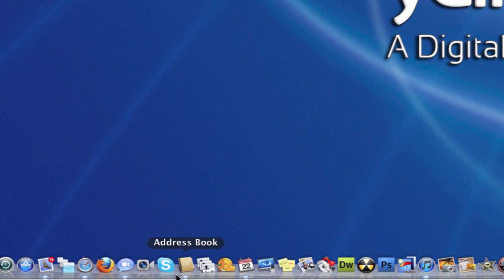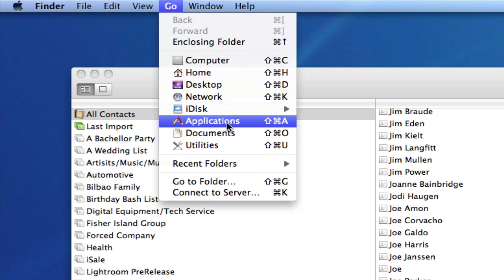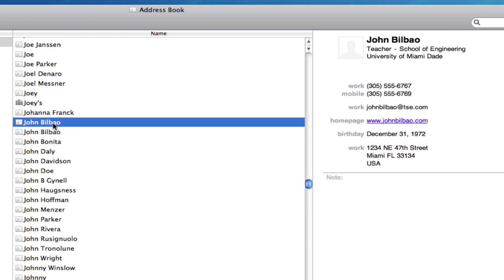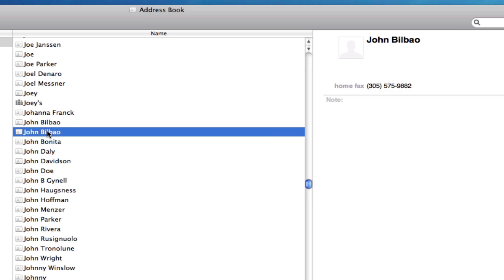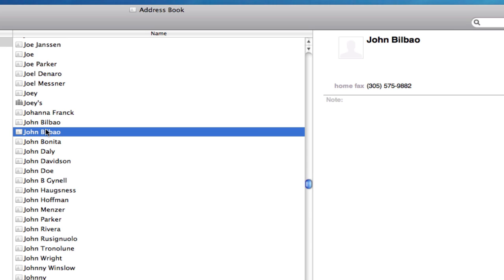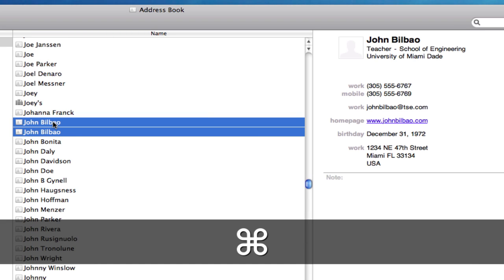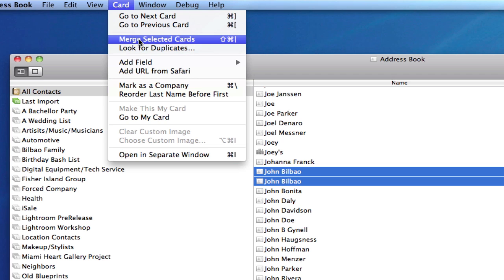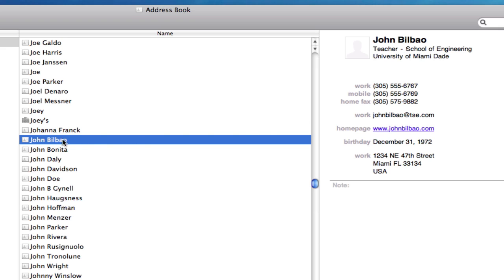Merge Duplicates Manually in Apple Address Book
Duplicates are not only a hassel to deal with and look at, but they can cause issues with syncing over MobileMe, Googgle contacts and more. If you want to merge specific contacts manually so you can verify it, this is how to do it.